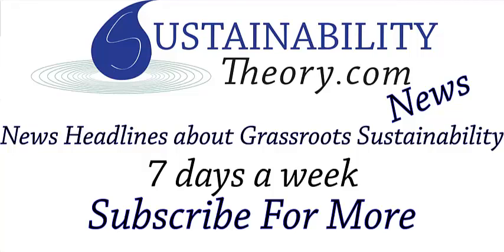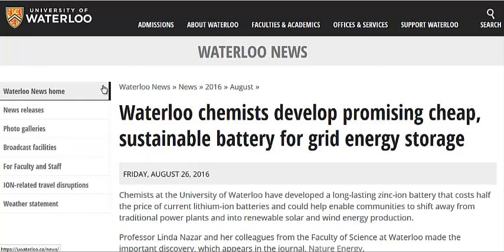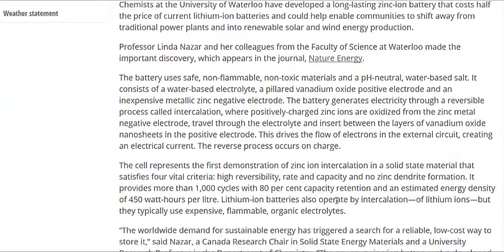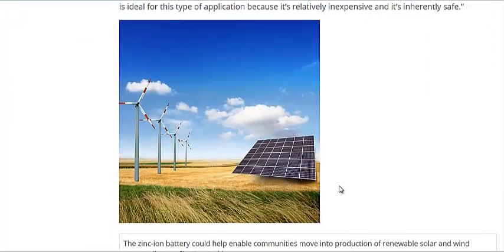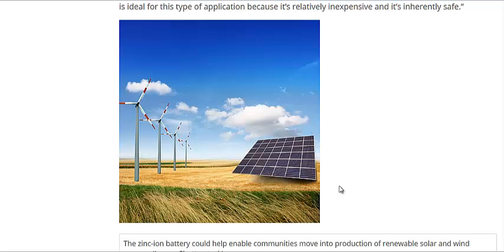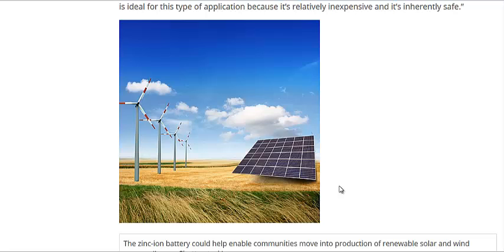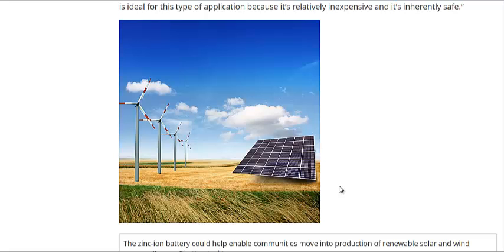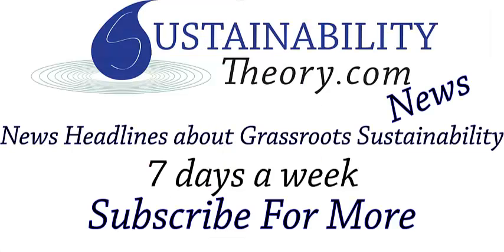Zinc-ion Battery Is Half The Cost Of Lithium-ion - Grid Energy Storage Solution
Researchers at The university Of Waterloo have created a battery that is half the cost of traditional batteries and it be a great solution to the problem of storing renewable energy.

It's made from Zinc and a salt water fluid so it can be made without toxic materials. This could replace Lithium-ion batteries for large scale solar and wind energy operations.